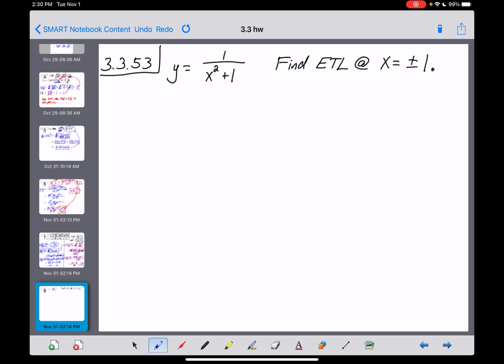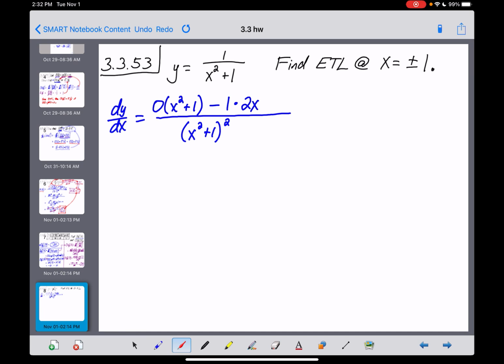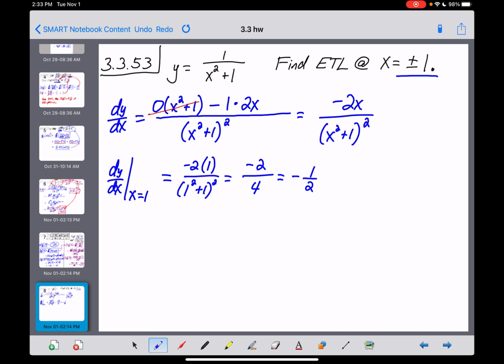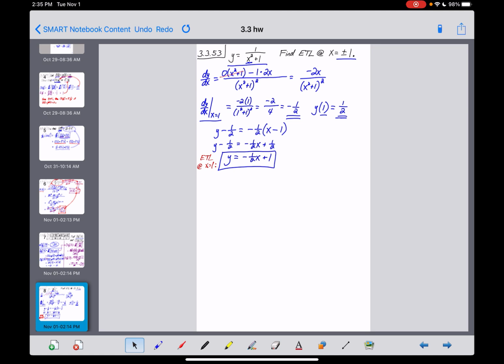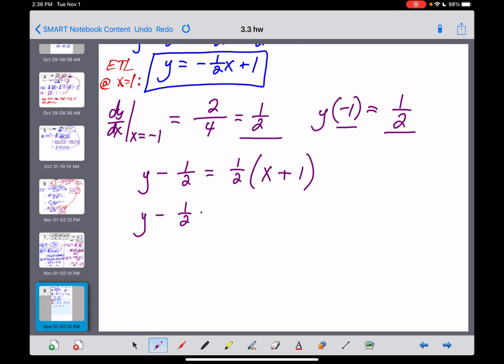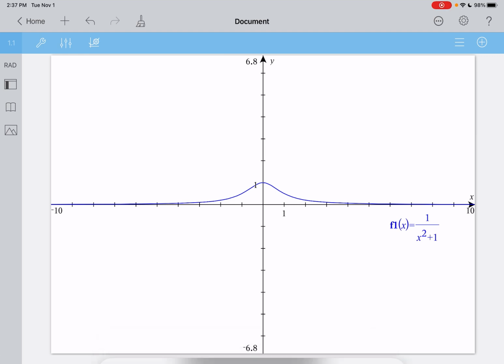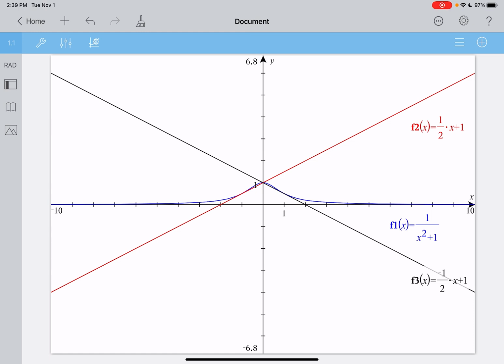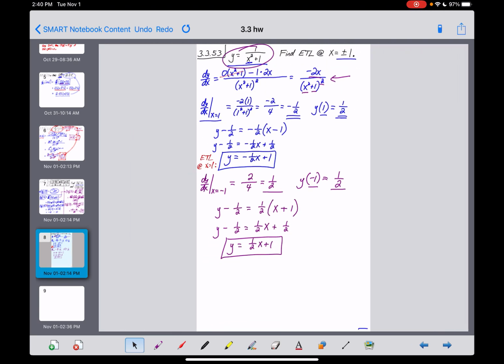AP Calc - 3.3.53